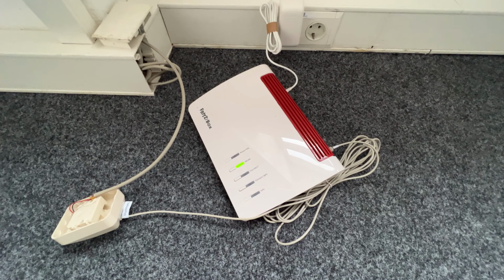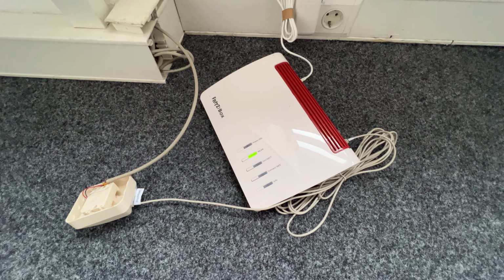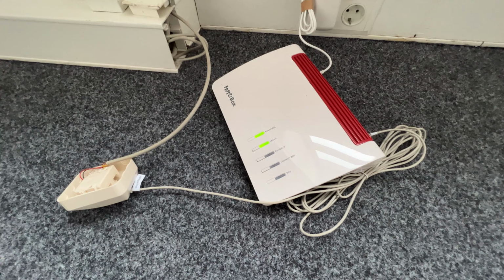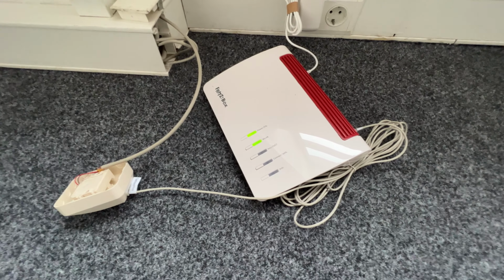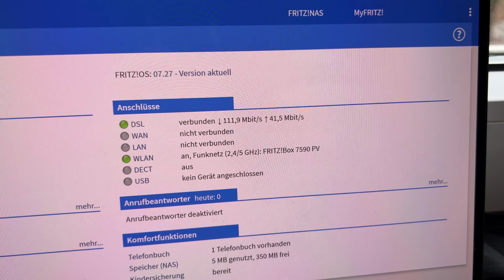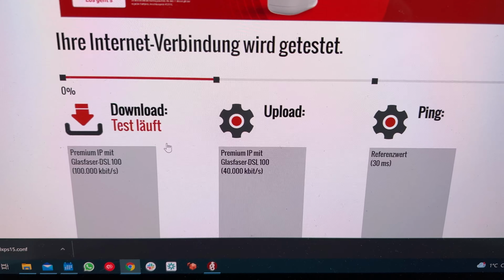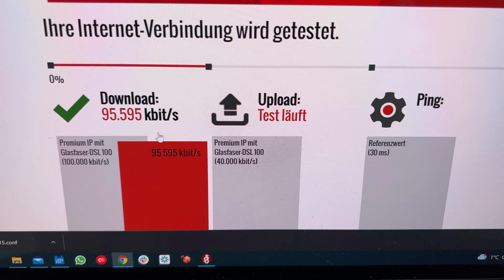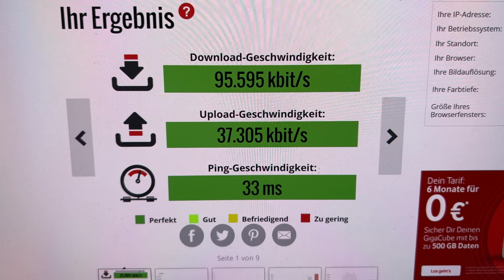Is it going to work this time?